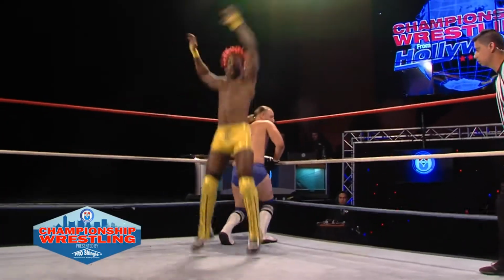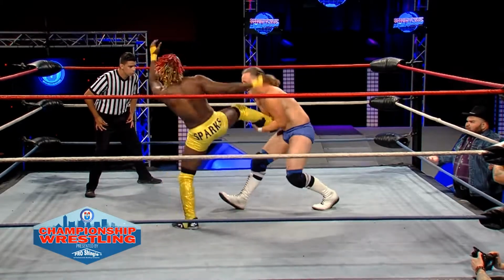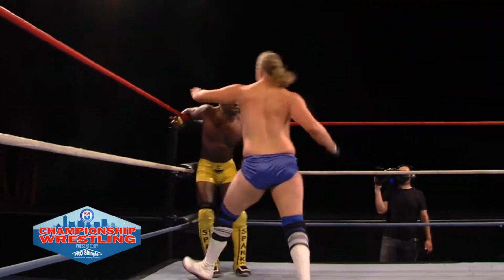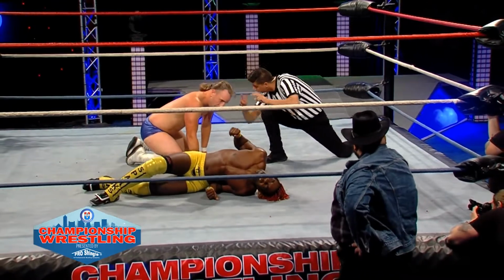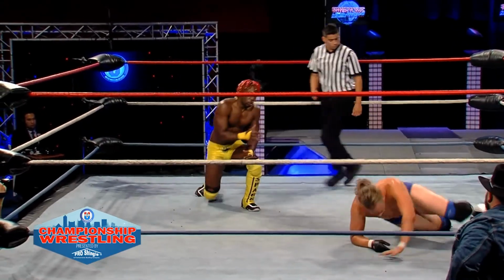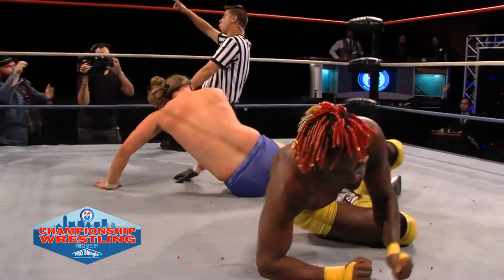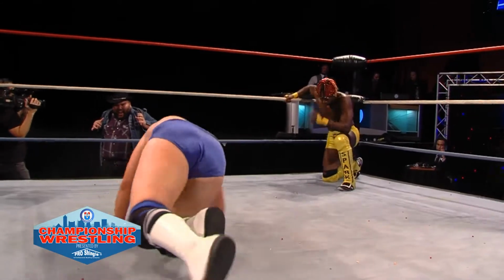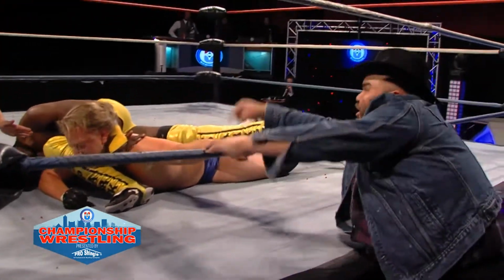FEATURE MATCH | Levi Shapiro (c) with Howdy Price v EJ Sparks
MAIN EVENT  |  UNITED TV TITLE MATCH  |  LEVI SHAPIRO with HOWDY PRICE (c) v EJ SPARKS
EJ Sparks is no stranger to Championship gold - and today he has his shot at the United TV Title.  But if you're familiar with this program, you know it's never a 1 on 1 affair with Levi Shapiro and Howdy Price.  Can EJ overcome the odds?

Championship Wrestling presented by Pro Shingle is brand new every Saturday at high noon on CW 30 Memphis & YouTube Premiere!